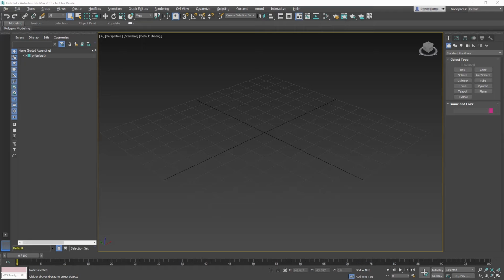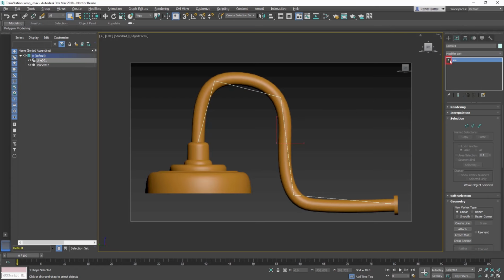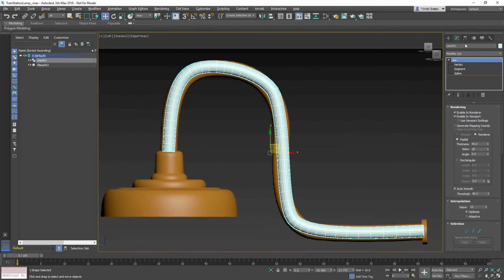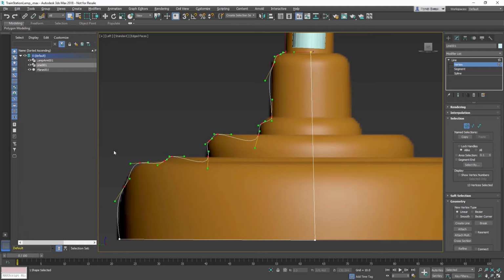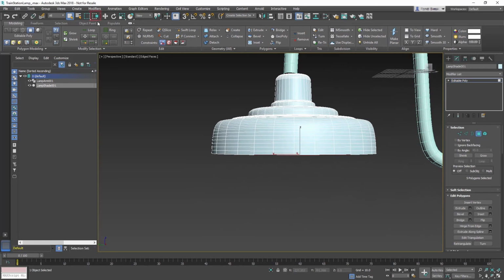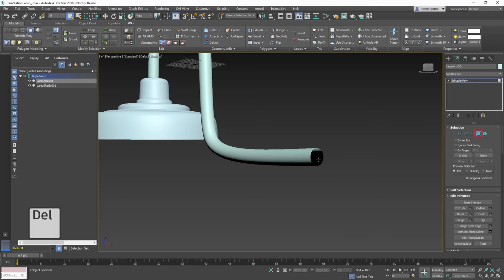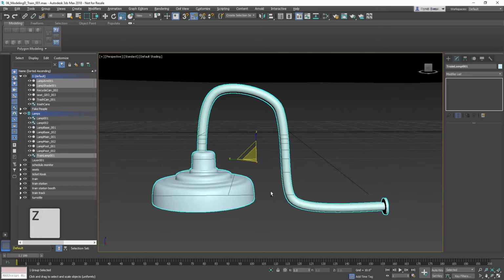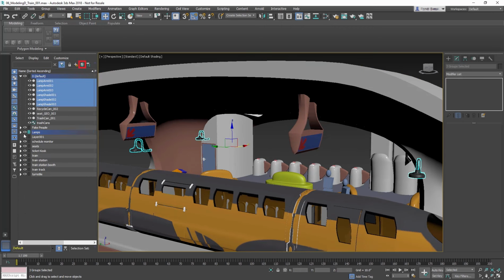3ds Max Getting Started - Lesson 14 - Spline Modeling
Description: This lesson introduces you to Spline modeling. Spline modeling can be a powerful alternative to poly-modeling given the right circumstances, mostly depending on the type of object you are trying to model.
Level: Beginner
Recorded in: 3ds Max 2018